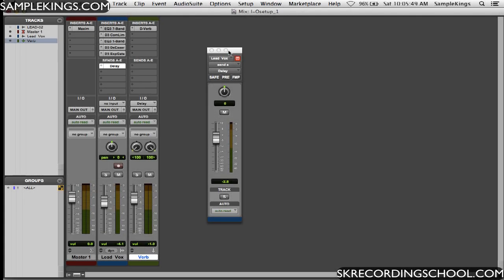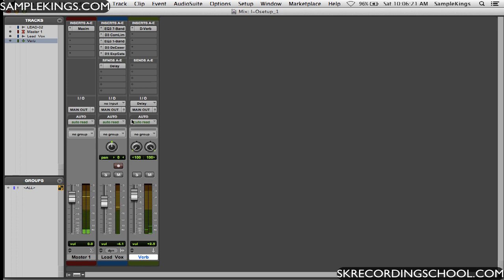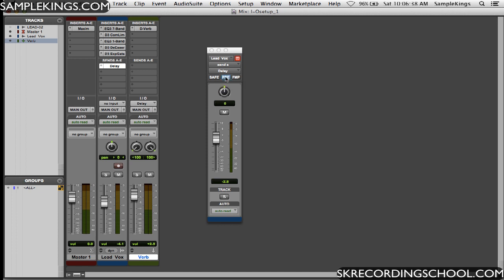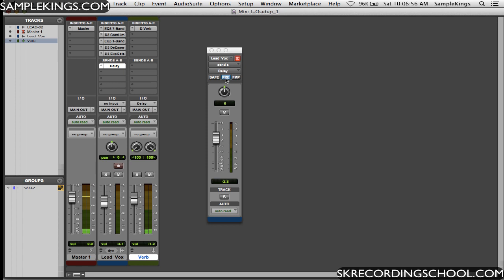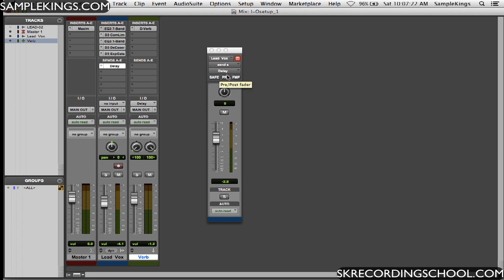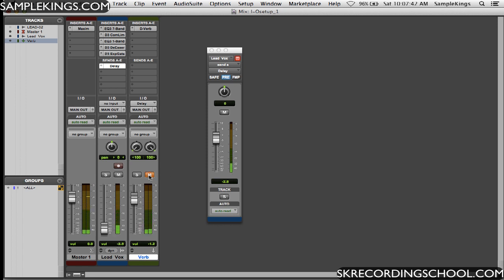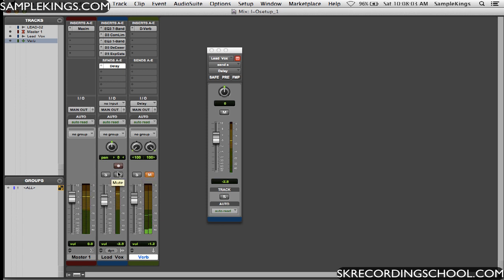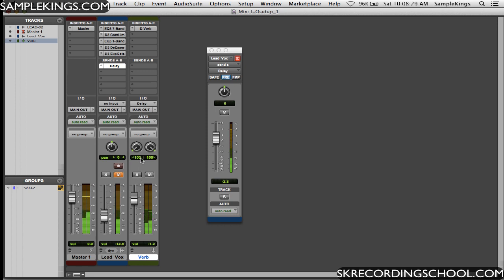Pro Tools 10 Vocal Setup Effects & I/O Pre & Post Fader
Pro Tools 10 Vocal Setup Effects & I/O Pre & Post Fader from samplekings.com DVDs and skrecordingschool.com

OUR WEBSITE FOR DVDs, SAMPLES, HARD DRIVES, MEMORY& MORE

OUR Ebay STORE Has DVDs, SAMPLES, HARD DRIVES, MEMORY& MORE

and see all our videos from the beginning to the end of each lesson plan and DOWNLOAD over 73,000 SAMPLES DOWNLOAD RECORD CONTRACTS and much more $59.95 for 1 year for INFO 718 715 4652.